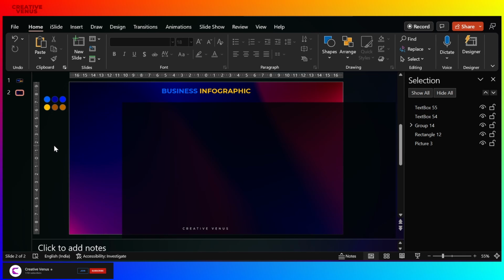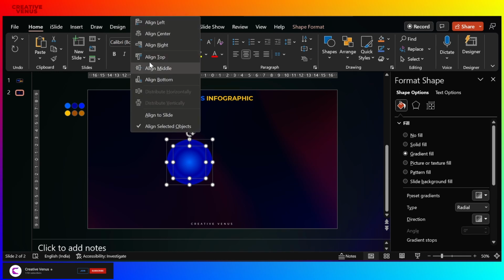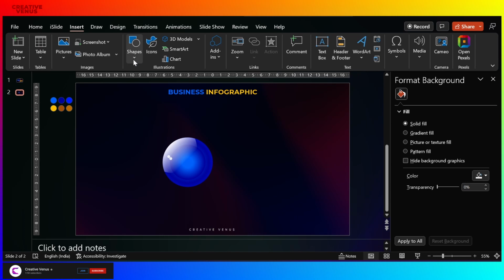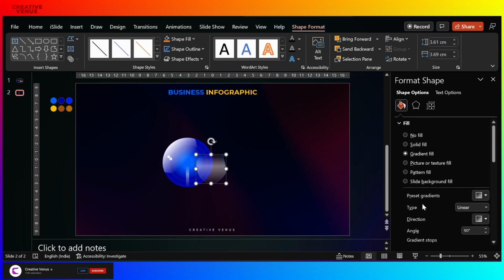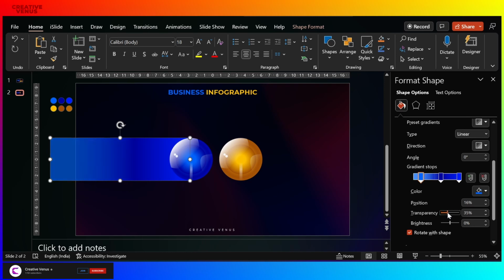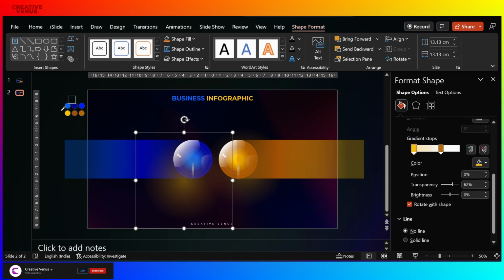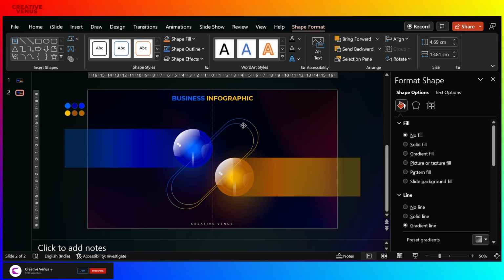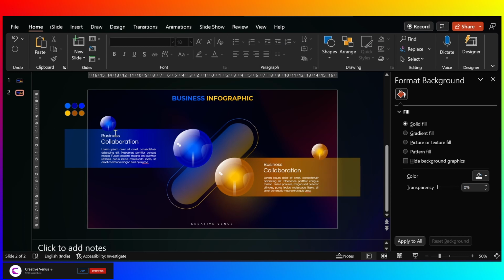A Fresh PowerPoint Design Idea